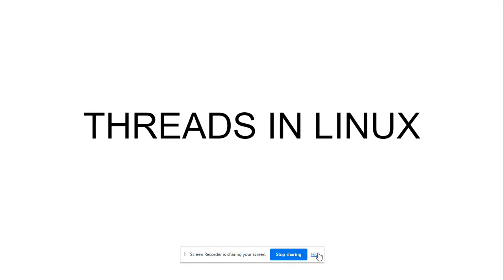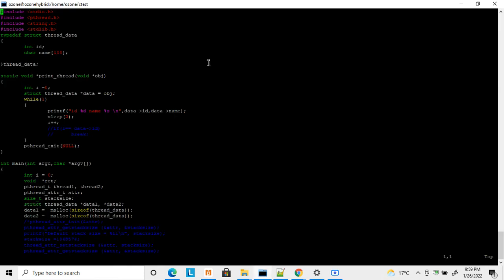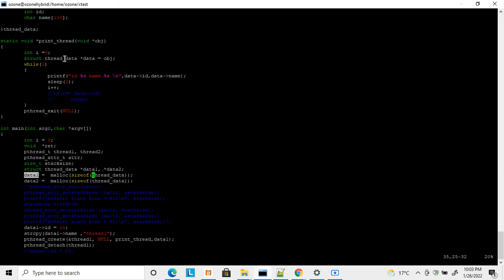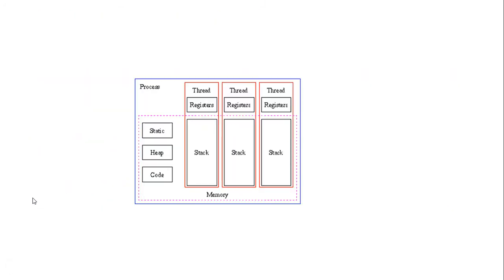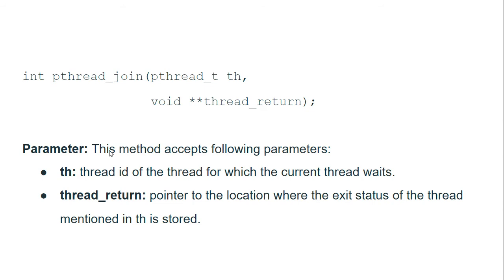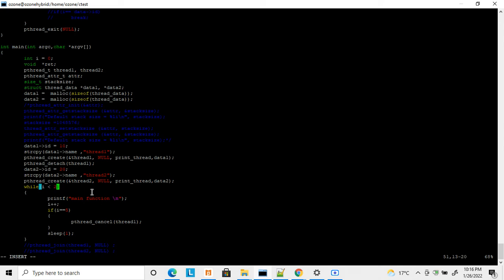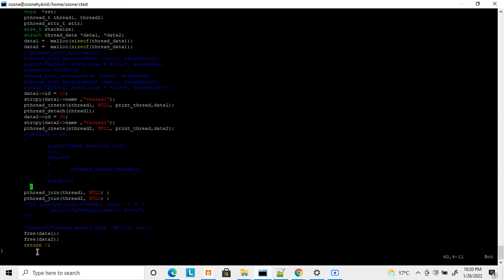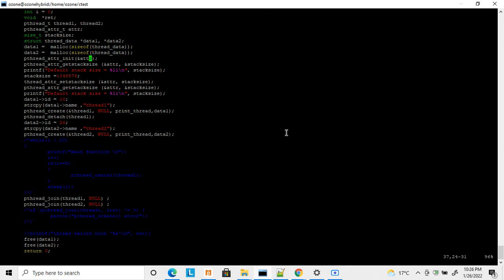C C++ POSIX thread complete . PTHREAD create, join,detach,cancel,exit,,memory management, attributes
UNIX LINUX POSIX c c++ thread complete tutorial.Memory management of threads discussed. How to create a thread, joining threads, cancel threads , various thread attributes discussed indetails.